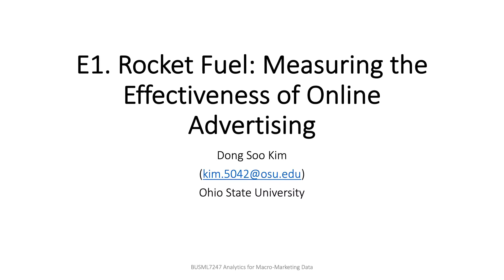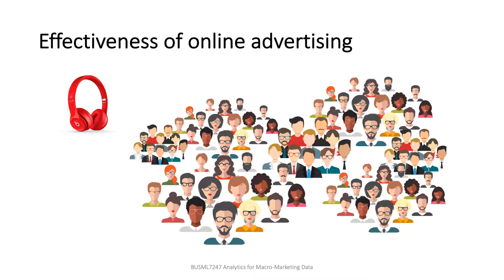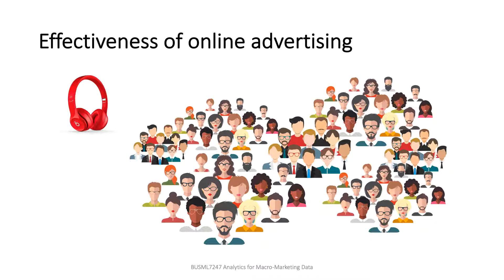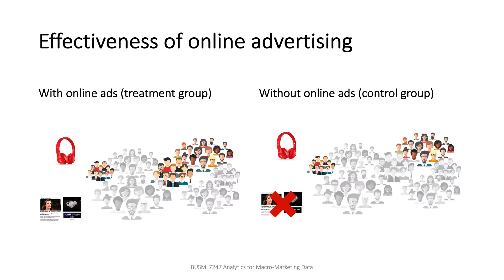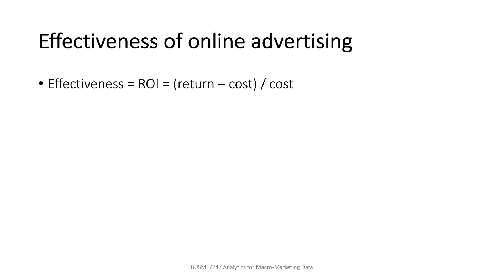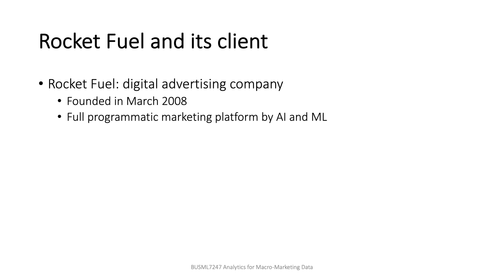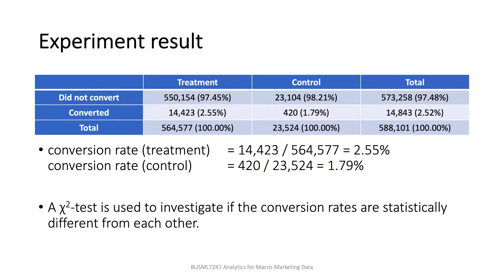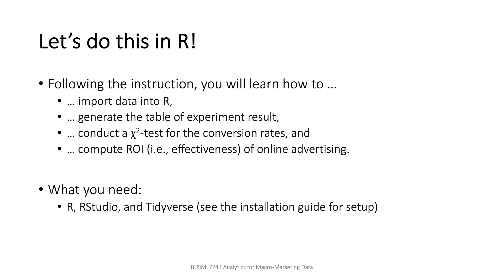Exercise1: Rocket Fuel